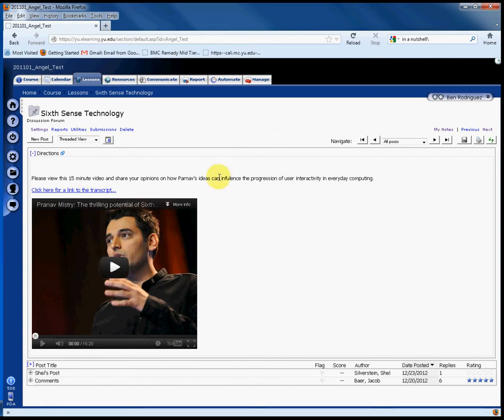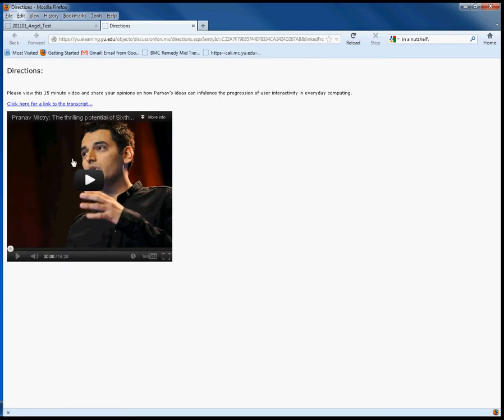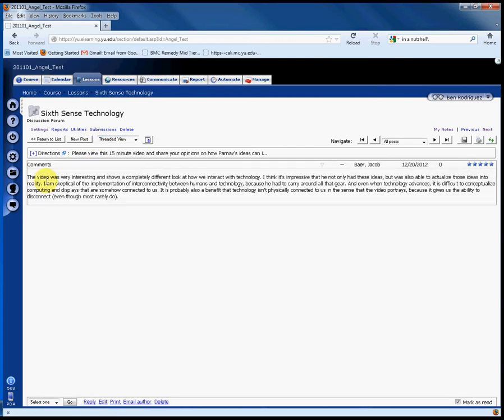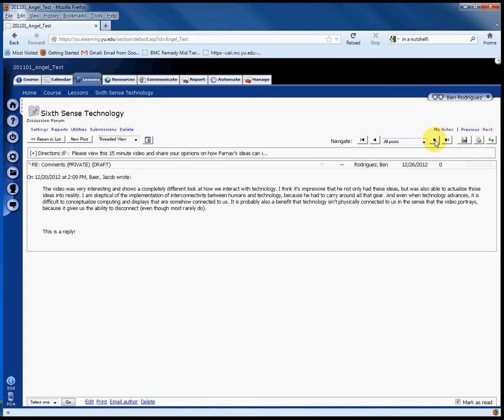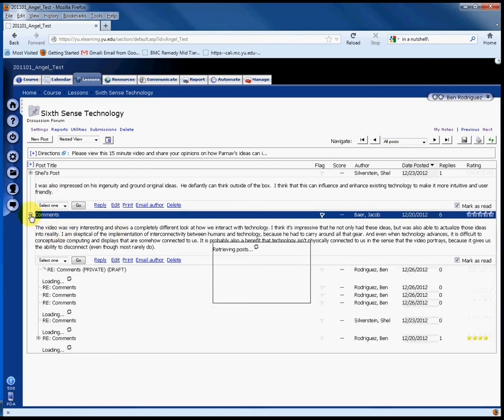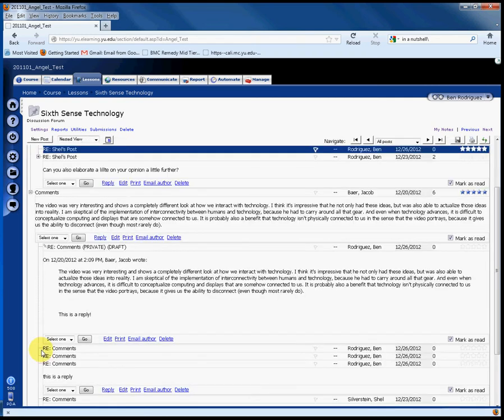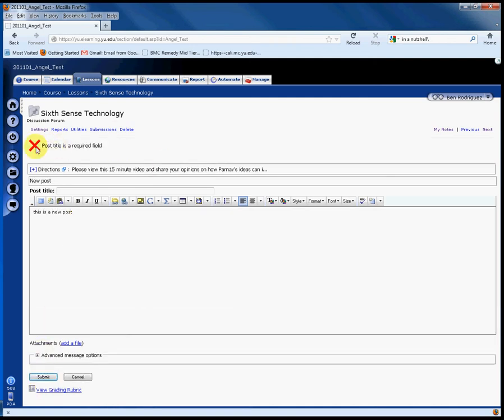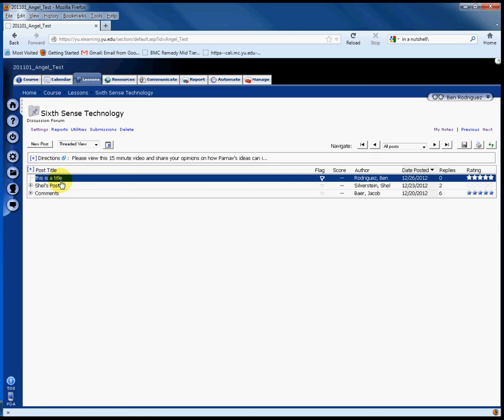Angel Discussion Forums: 1 (Introduction)